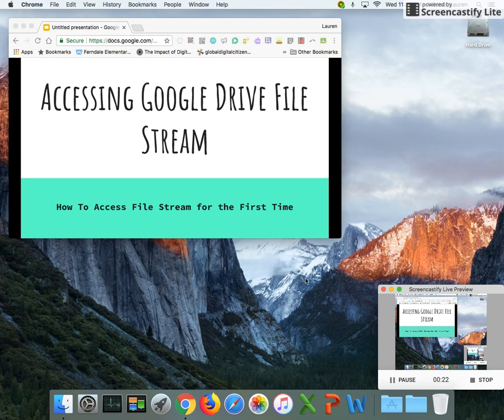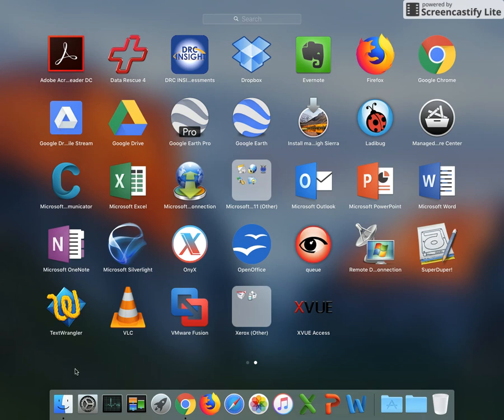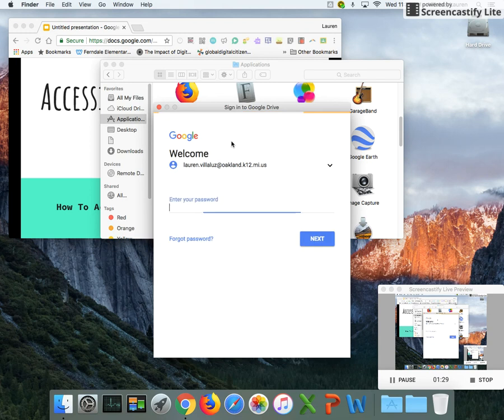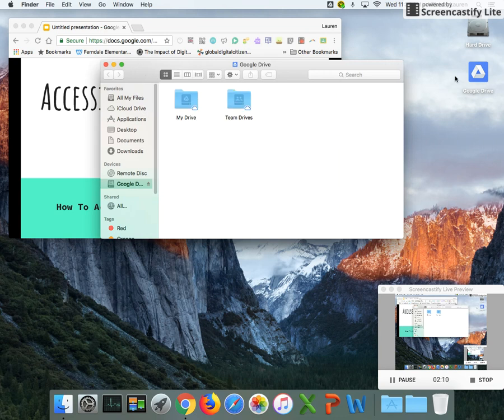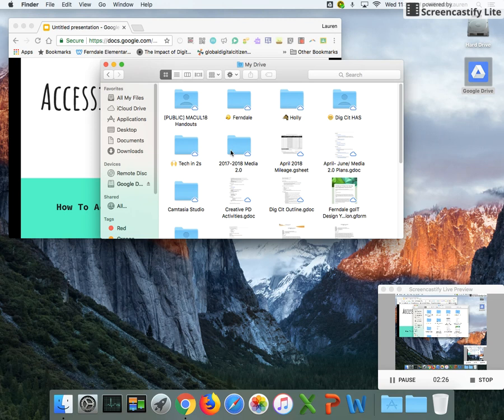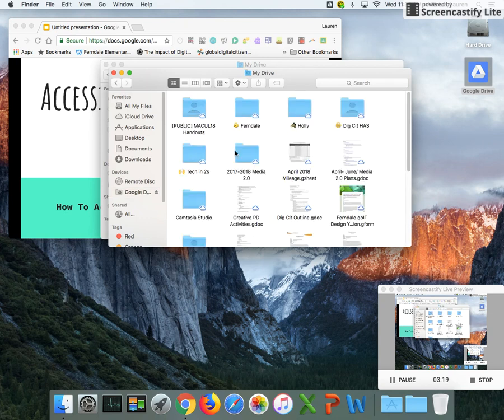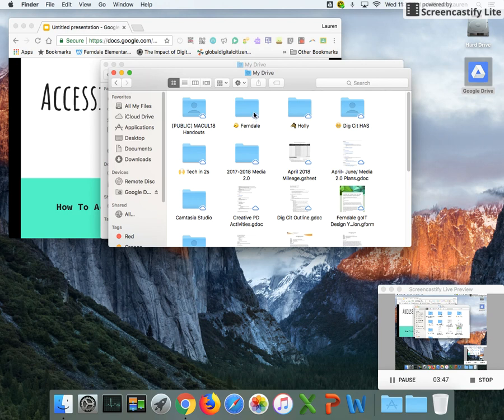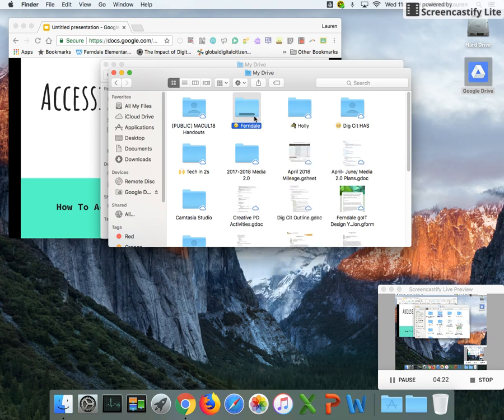Step #1: Opening Google Drive File Stream for the First Time